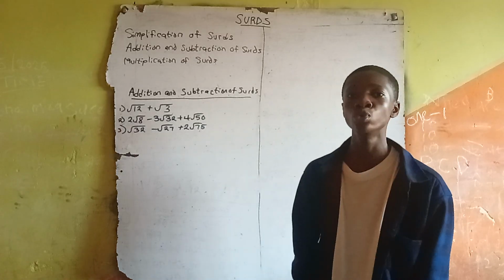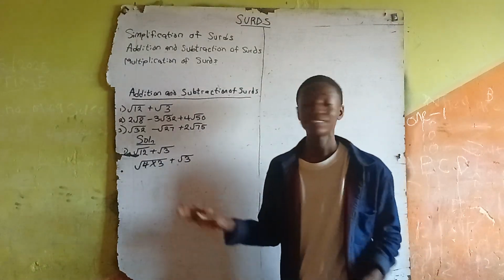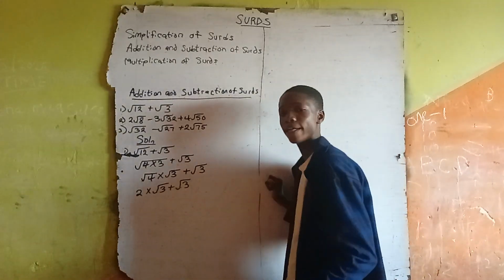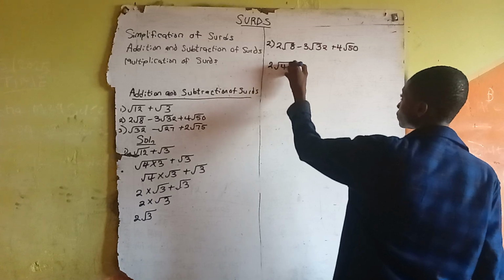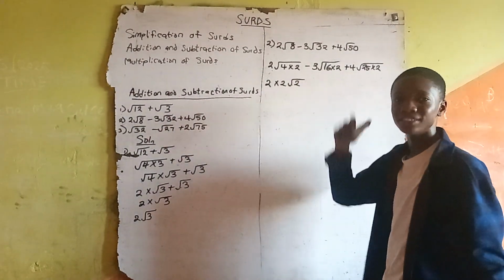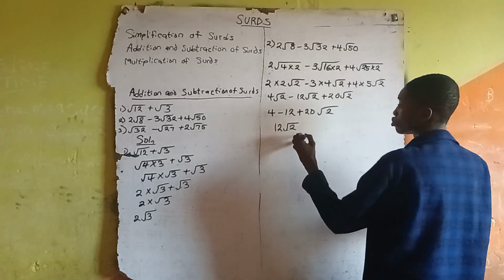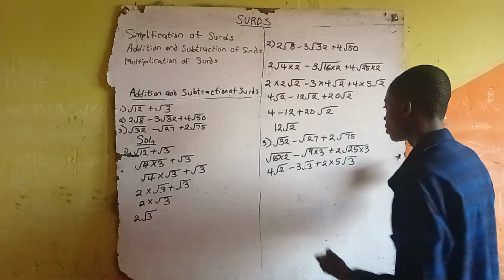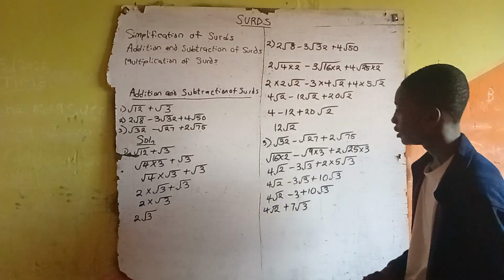ADDITION AND SUBTRACTION OF SURDS